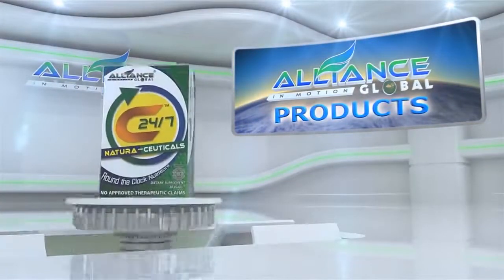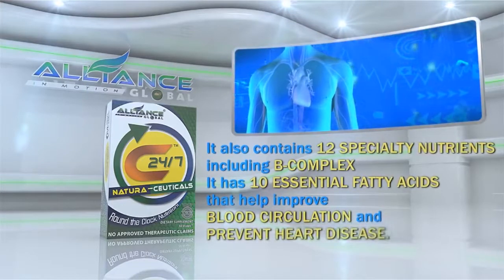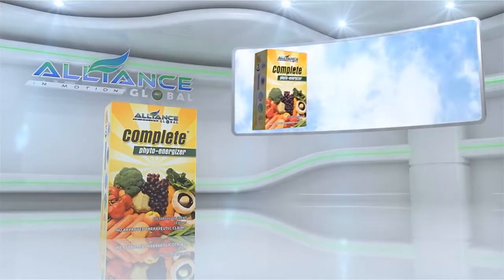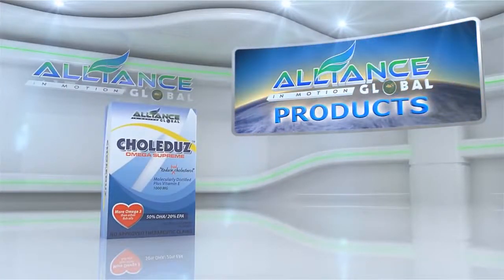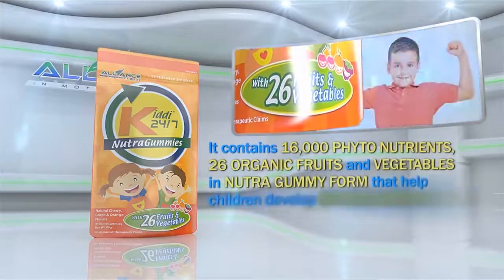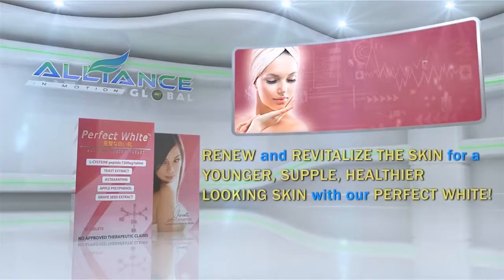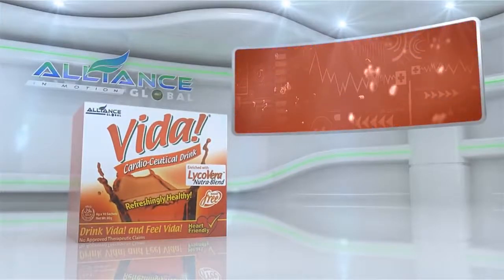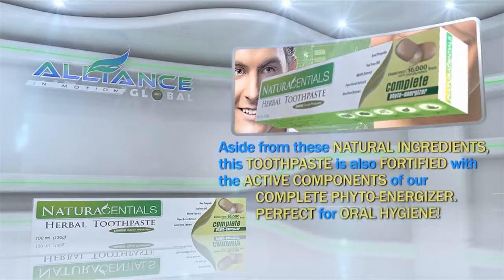10 Minute Product Demo AIM Global English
C24/7 Natura-Ceuticals” - the new breakthrough in food supplements; a unique and patented formulation that delivers the C24/7 contains the highest level of anti-oxidants with approximately 22,000 Phytonutrients in one product. C24/7 is complete all in one food supplement.

• Most Outstanding Nutritional Supplement by Asian Star Brand.
• Most Outstanding Mega Nutritional Supplement by Asian Business & Marketing Quality Awards.
• Most Outstanding Nutritional Technology Supplement by the Philippine Marketing Excellence Award.
• Asia’s Most Outstanding Natura-Ceutical Food Supplement by Consumers Choice Award Product.
• Asia’s Most Outstanding MLM-Direct Sales Company by Consumers Choice Award

You deserve the best food supplement.
GIL and JINKEE SAHAGUN
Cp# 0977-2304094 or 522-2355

1. Acute and Chronic Diarrhea
2. Allergic Rhinitis
3. Amenorrhea
4. Anemia
5. Atonic Dermatitis
6. Athrophic vaginitis
7. Benign prostatic hypertrophy
8. Beri-Beri
9. Bone Fracture
10. Brain tumor
11. Bronchial Asthma
12. Bronchitis
13. Burns
14. Cancer and tumor formation
15. cataract
16. cervical ulcer
17. Choletithiasis - Gallstones
18. Colitis
19. Colon prolapsed and bowel pockets
20. Conjunctivitis
21. Constipation
22. Cough
23. Cyst
24. Deafness Of Old Age
25. Diabetes - Insulin Dependent Type I
26. Diabetes Mellitus Type II
27. Dysmenorrhea
28. Dyspepsia
29. Ecopora
30. Edema
31. Endometriosis
32. Enteritis - Swelling of Intestines
33. Epilepsy
34. Gastro - Esophageal Reflux Disease ( G E R D )
35. Gingivitis
36. Glaucoma
37. Goiter
38. Gout
39. Halitosis
40. Heart Disease And Complication
41. Hepatitis
42. Hypercholesteolemia
43. Hyperlipidemia
44. Hypertension
45. Immunodeficiency
46. Insomia
47. Kidney Disease
48. Laryngitis
49. Leucorrhea
50. Liver Cirrhosis
51. Low Sperm Count
52. Mascular Degeneration
53. Mental Tiredness
54. Migrane
55. Muscle And Nerve Pain
56. Muscular Dystrophy
57. Myoma
58. Nephrolithiasis
59. Nueralgia
60. Neuro Mascular Disorder
61. OsteoArthritis
62. Osteoporosis
63. Pancreatitis
64. Paralysis
65. Parasitisism
66. Patients With Debilitating Disease
67. Pharyngitis
68. Piles - External Swelling
69. Piles After Operation
70. Pre Menopausal Syndrome
71. Prolapse Of The Stomach
72. Psoriasis
73. Rectal Tumor
74. Respiratory Infection
75. Rheumatic Heart Disease
76. Rheumatoid Arthritis
77. Scurvy
78. Shortness Of Breath On Children
79. Sinusitis
80. Skin Rash
81. Skin Ulcer
82. Sore Eyes
83. Spinal Disease
84. Stroke
85. Systemic Lupus Erythromatosis
86. Tendonitis
87. Thrombosis
88. Thyroid Problem
89. Tinnitus
90. Tonsilitis
91. Toxic Blood And Acidosis
92. Toxins In The Body
93. Trochomonas Vaginilis
94. Ulcer Colitis
95. Underweight And Malnutrition
96. Urethritis
97. Vaginitis
98. Varicose Veins
99. Vertigo
100.Weakness Of Lower Leg